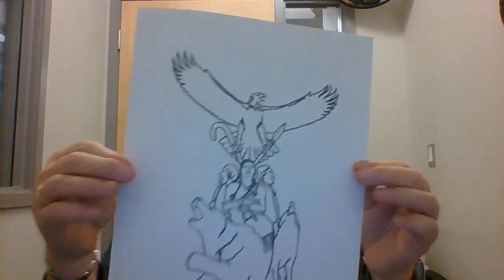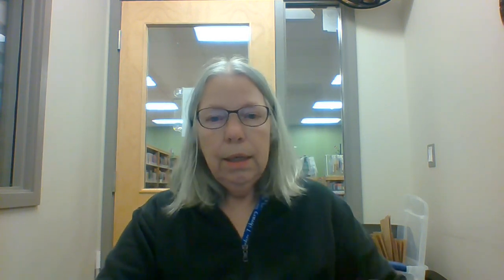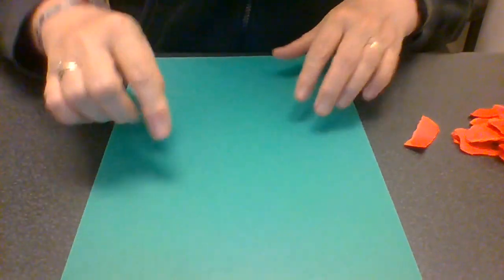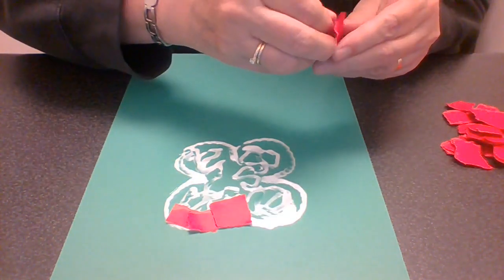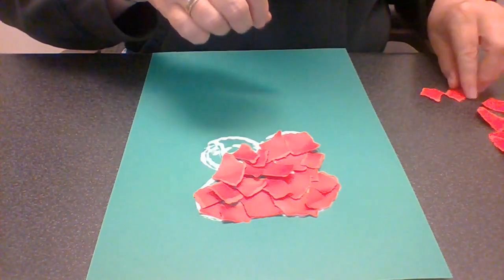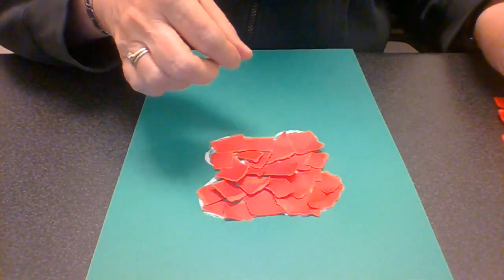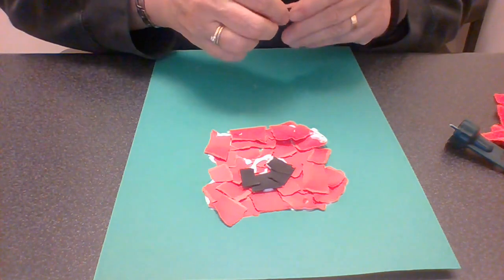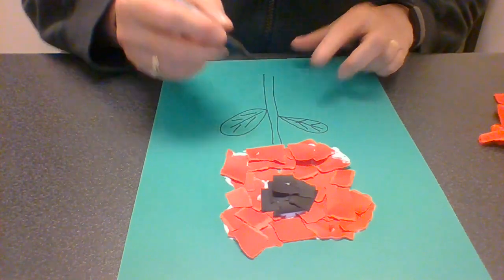November 6th, 2023 - Poppy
It's Cozy Corner Craft Monday! Join Margaret as she makes a poppy art piece for Remembrance Day.

Join us every Thursday from 10:30 to 11:00 a.m. for Cozy Corner Storytime, where we read stories and sing and laugh! We would love to see you there.